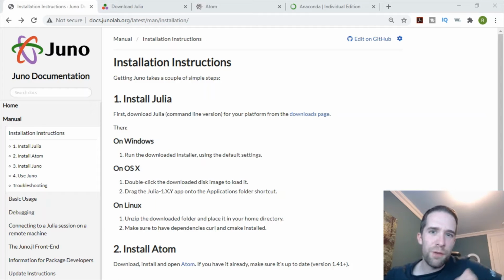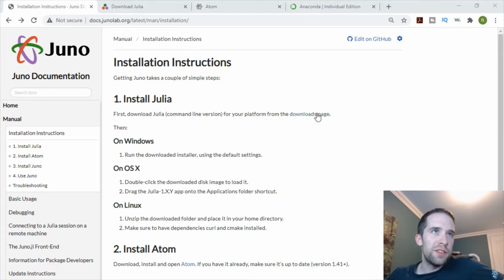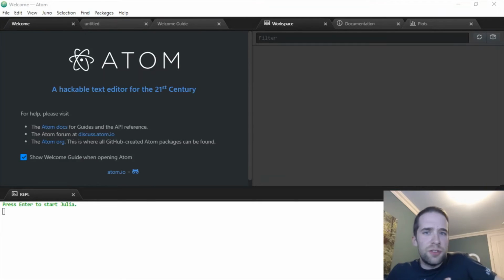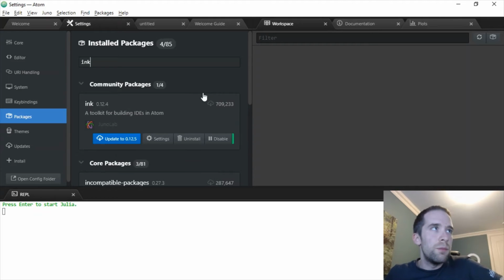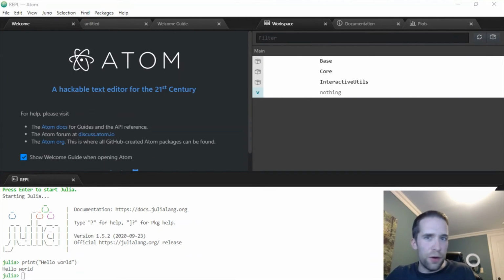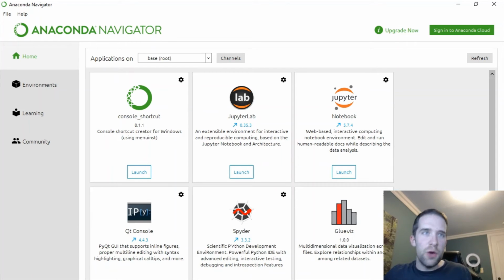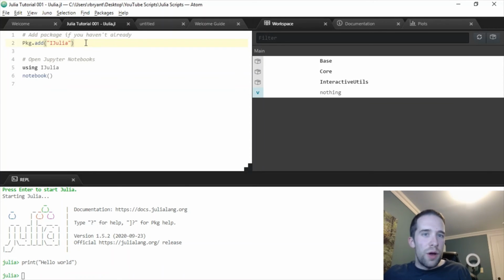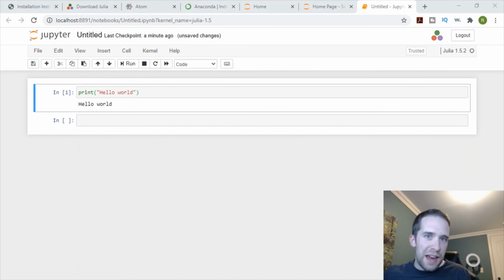Getting Started in Julia and Setting Up Your Environment | Julia Tutorial (2020)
In this video, we will discuss how to get started with Julia.

3) In Atom, go to File: Settings: Packages.
Under "Installed Packages", look up 'uber-juno'.   Install.
You also need 'julia-client' and 'ink'.
Also go to Packages: Juno: Settings.
Under Julia Path you need the link to your local installation.

5) You need to configure Anaconda to your local installation.   You need to see the Julia kernel under "New".
See the script.